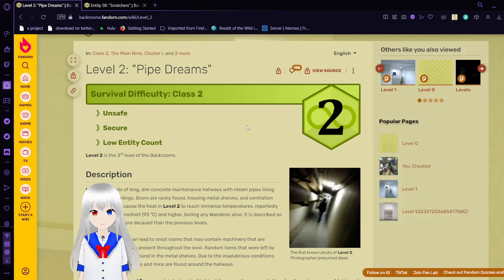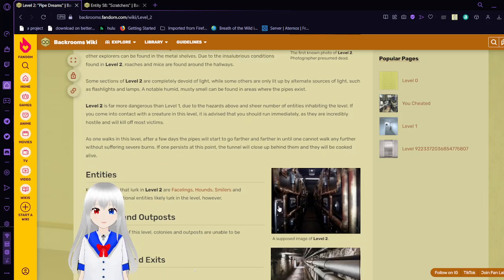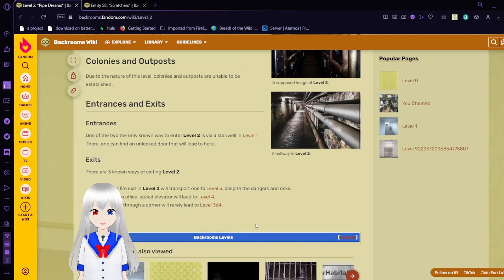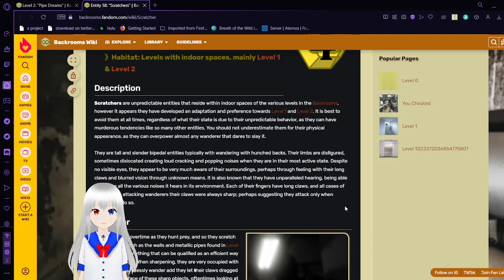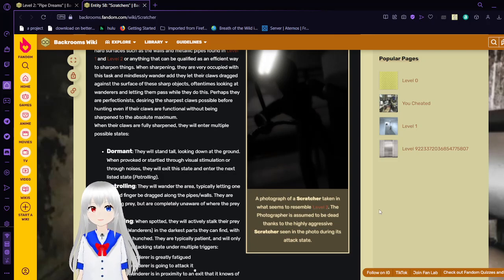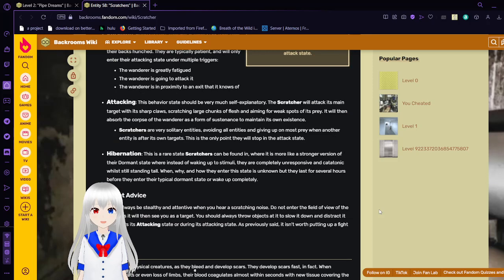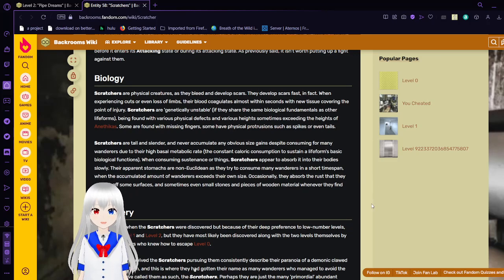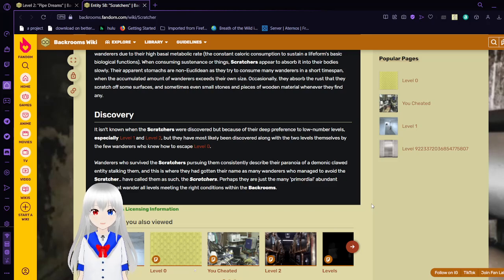Haku reads the backrooms Level 2 and scratchers